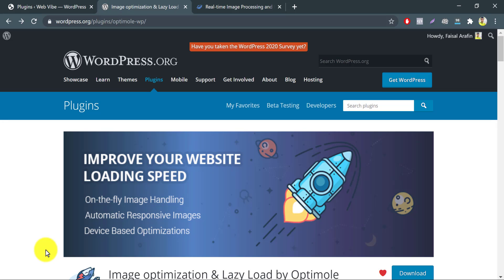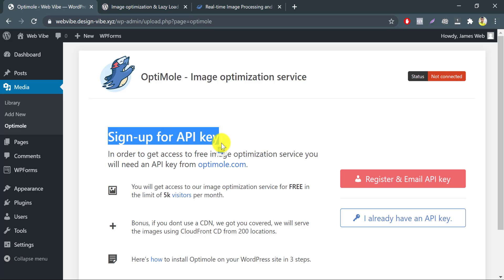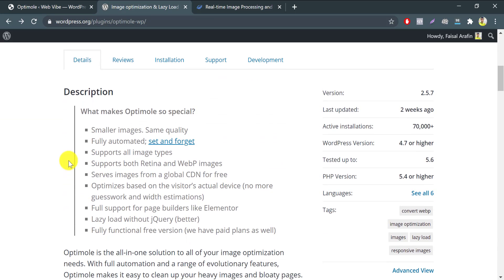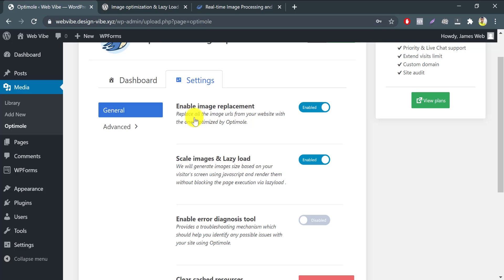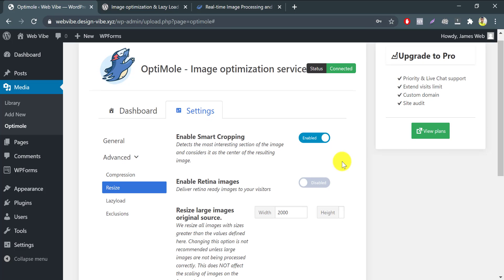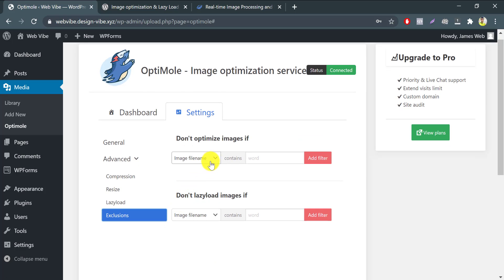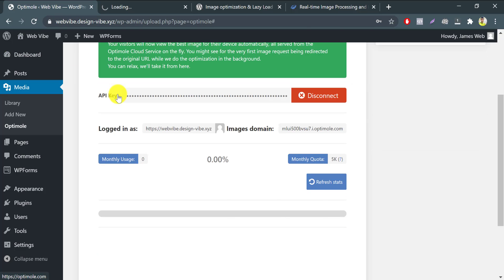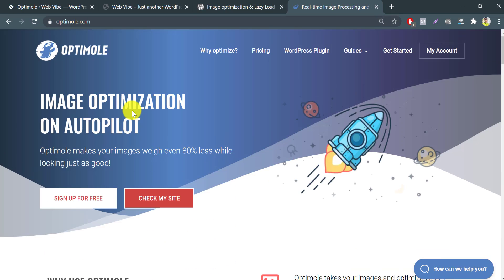Optimole Wordpress Plugin Review + Settings 2021 🔥 Optimize Images into WebP 🚀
In this free Wordpress image optimization plugins tutorial / Optimole review, you’ll learn how to optimize Wordpress media images so that your visitors get a better experience by visiting your website or blog pages.

"Optimole is the all-in-one solution to all of your image optimization needs. With full automation and a range of evolutionary features, Optimole makes it easy to clean up your heavy images and bloaty pages.

Optimole optimizes your images in real-time with a cloud-based system to speed up your website and deliver high-quality images perfectly sized for every device. With a one-click setup and minimal footprint, you can start improving your site in minutes.

You’ll be free to concentrate on other aspects of your site with Optimole’s set and forget image optimization.

So, if you have been looking for one plugin that provides lazy loading with a CDN and perfectly sized images, then Optimole is perfect for you." - Optimole Wordpress Plugin

On the other hand, Image optimization & Lazy Load by Optimole is much easier to use than the other image Optimization plugins for image compression that often include convoluted and complex pages of settings.

It is highly recommended for all site owners to use this fantastic plugin for this job.